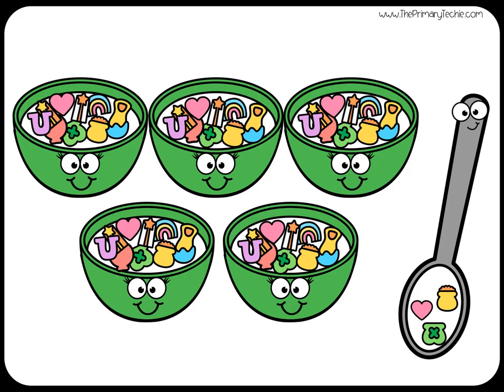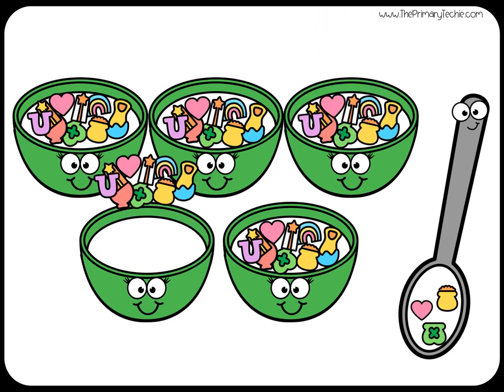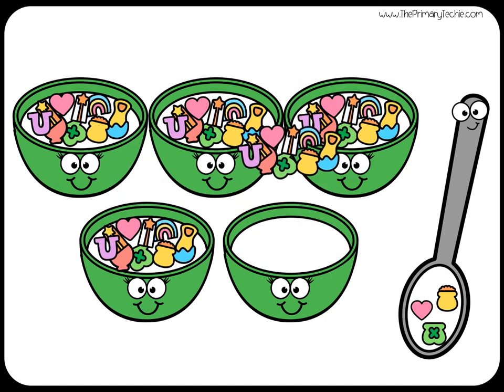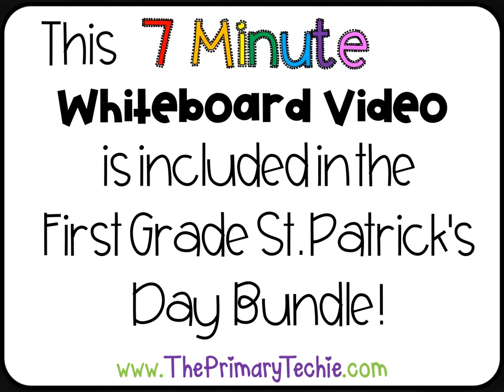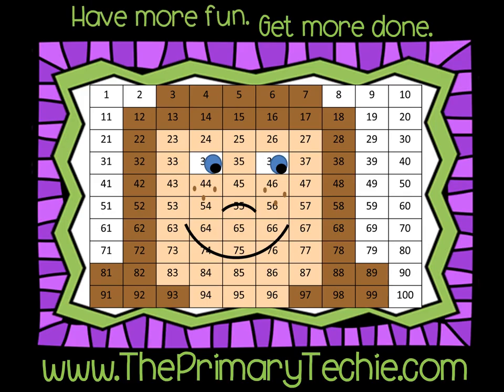Lucky Charm Place Value to Tens - St Patricks Day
This video is a part of the First Grade St. Patrick's Day bundle.  Find it here: